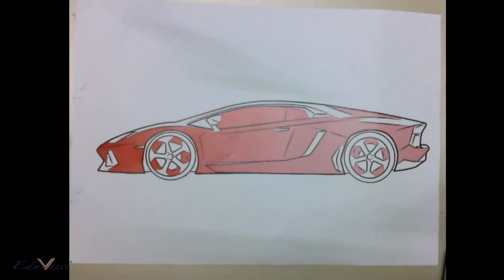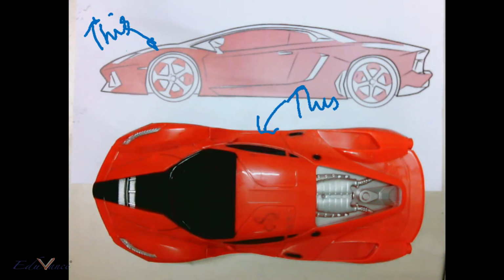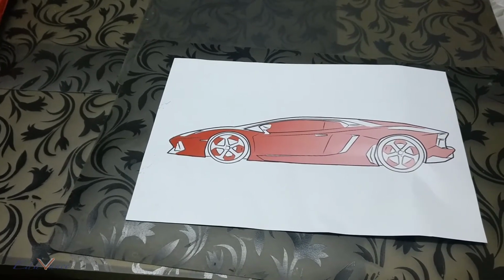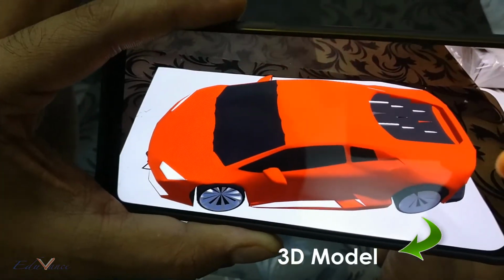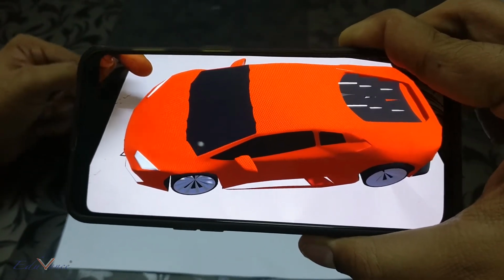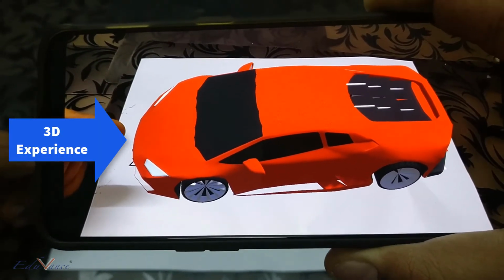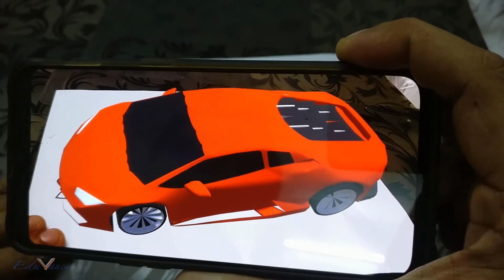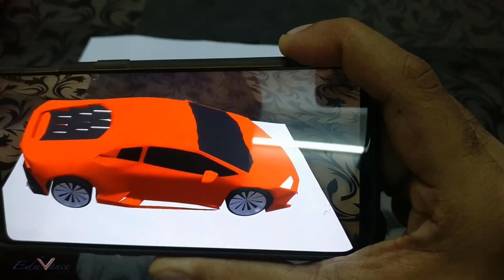Lecture 1 Part 2: Fundamentals of AR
Welcome to Eduvance Youtube Channel.

This lecture is a part of Augmented Reality.
In this lecture, you will understand the Fundamentals of Augmented Reality.